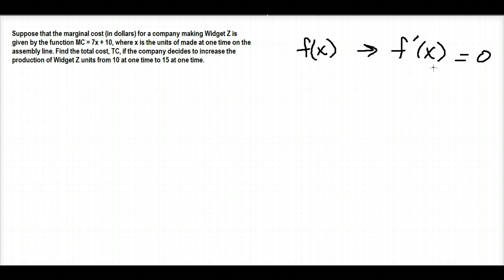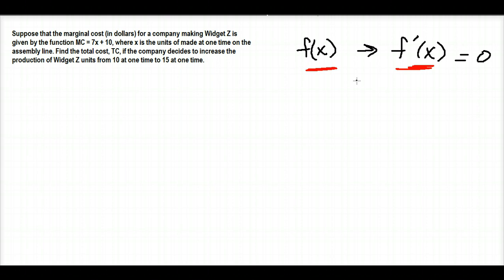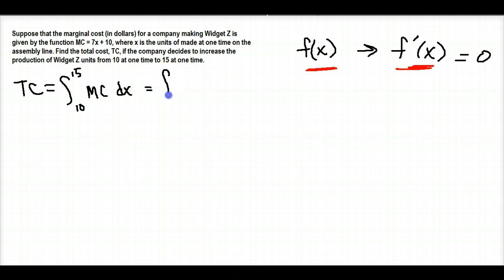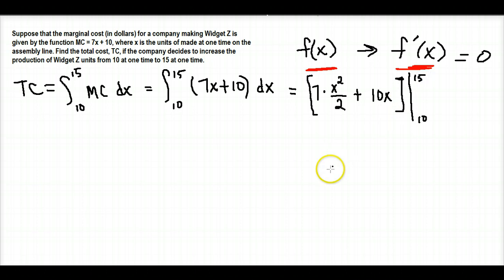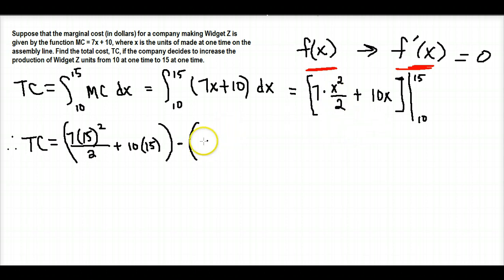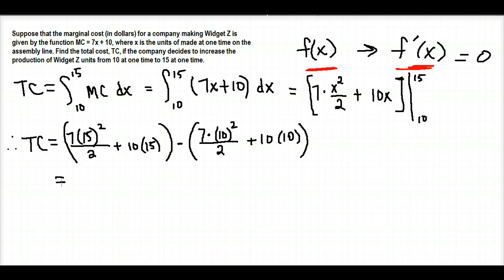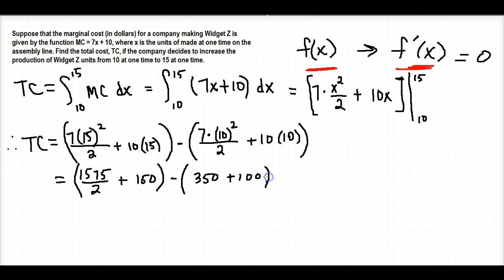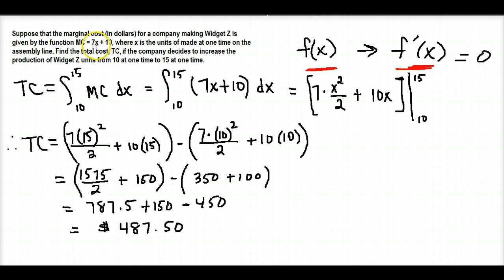Integral Basics - Part 4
application using integrals - marginal cost to find total cost